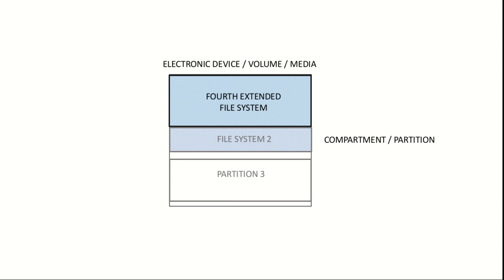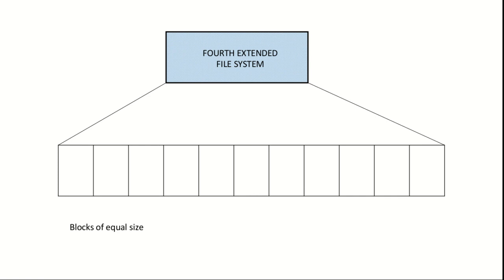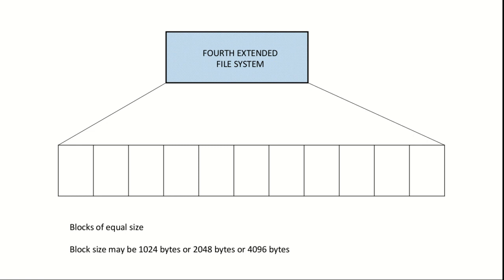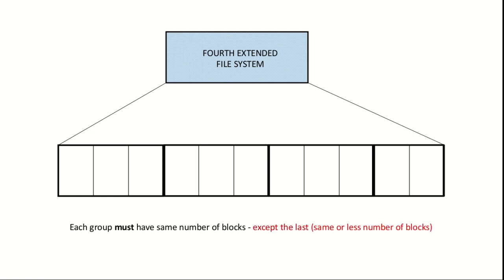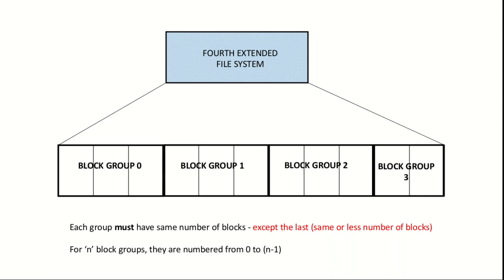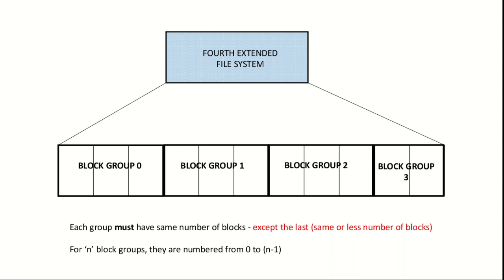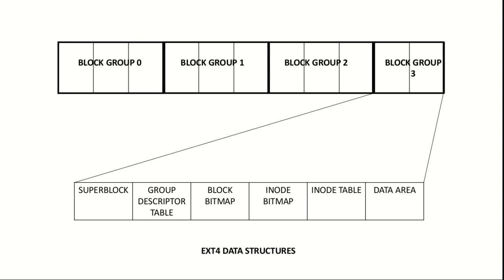EXT4 File System Layout | Forensics Tutorial | eForensics Magazine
In this video from our EXT4 File System Forensics by Divya Lakshmanan you learn all about the EXT4 layout. It's one of the first things you have to master if you plan on doing any file caeving or advanced forensics on EXT4. Let's dive in!